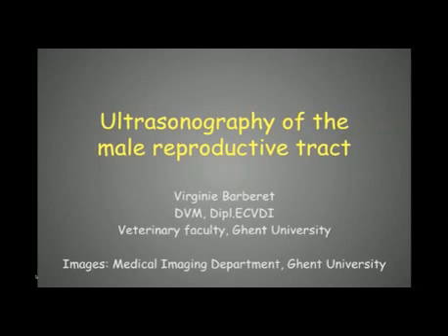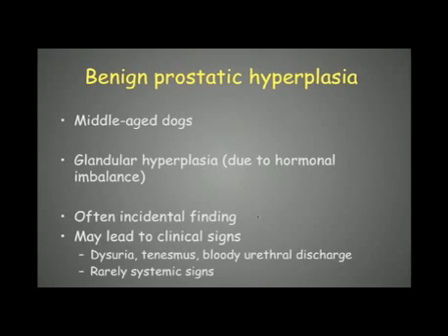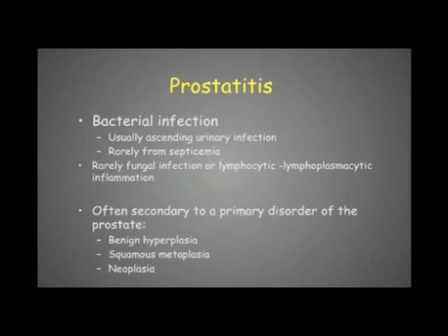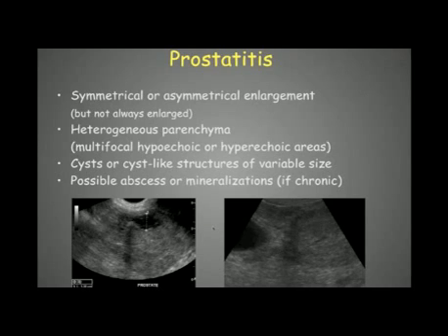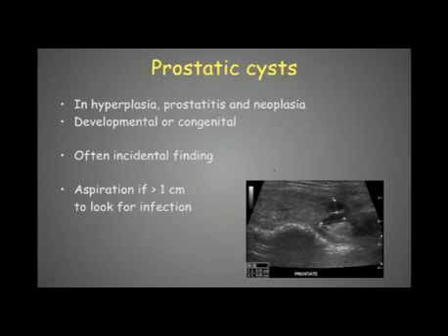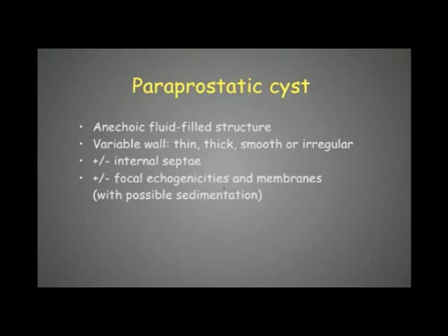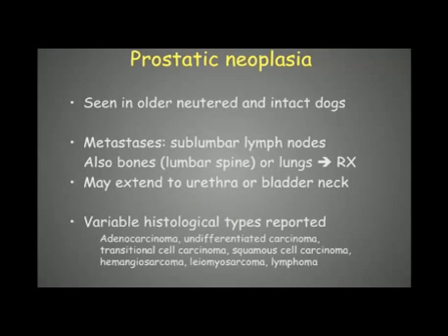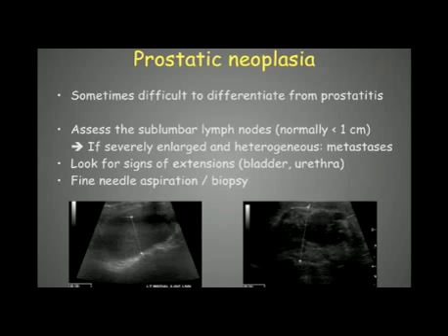Abdominal ultrasound part 10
Overview  ' Ultrasonography of the abdomen in small animals '

by Virginie Barberet, DMV ,Dipl ECVDI

Part 10   LIVER